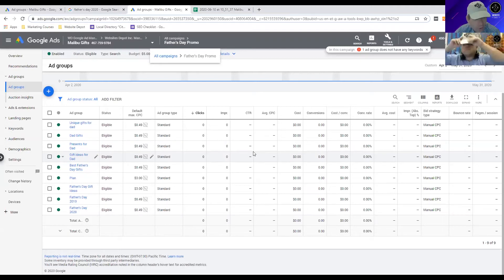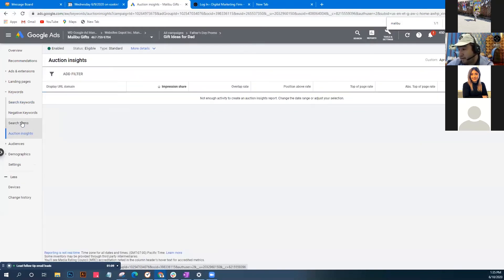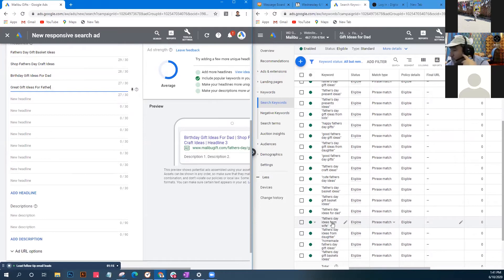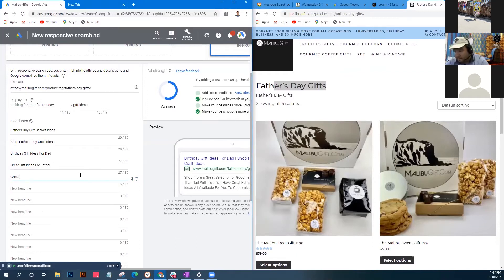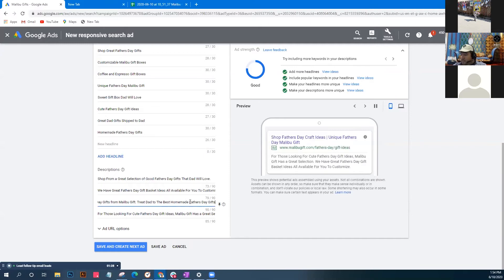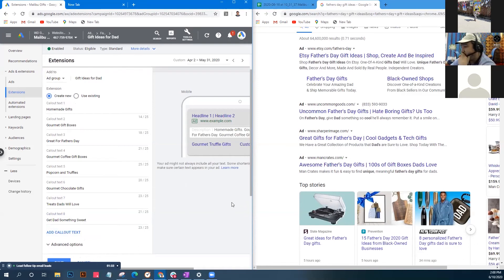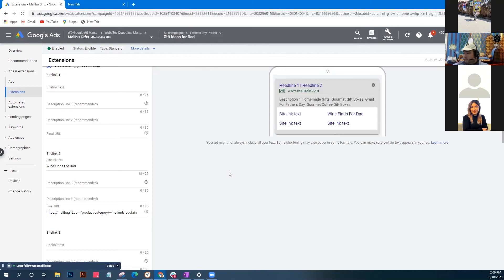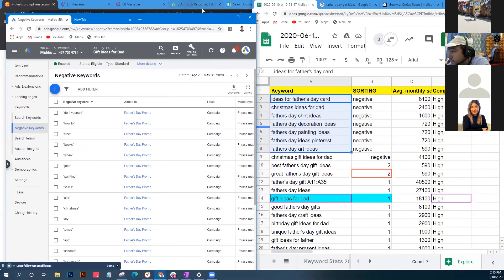Google Ads Part 2 | How to Set Up a Quick, Yet Professional Google Ad Campaign | SEO Academy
How to Set Up a Quick, Yet Professional Google Ad Campaign | SEO Academy |  Part II

In part 2 of this tutorial, SEO Academy will walk you through setting up your own Google Ad Campaign. You'll learn how to add keywords to Ad Groups, manage your campaign settings, create new responsive search ads, learn about different Ad Extensions and more.

00:26:16 - Adding Keywords to Your Ad Groups
01:19:24 - Managing Your Campaign Settings
03:51:04 - Ads and Ad Extensions
04:54:08 - Creating a New Responsive Search Ad
06:31:09 - Keywords and the Display URL
07:25:18 - Creating Headlines with Keywords
10:49:16 - Using Keywords in Google Ads Descriptions
15:01:03 - Matching Keywords to Site Content
19:01:09 - Using Keywords to Strengthen Ad Performance
22:55:17 - Creating a New Ad Extension
23:38:10 - What are Callout Extensions?
30:06:02 - Adding Callout Extensions to Your Ad Group
30:48:01 - Adding Sitelink Extensions
33:28:23 - Structured Snippet and Other Google Ad Extensions
33:59:08 - What are Negative Keywords?

SEO Academy will teach you the basic and advanced SEO techniques to help you master how you perform search engine optimization, and give you the most updated information about SEO to help your site rank today. By signing up for our courses, you’ll get an in-depth understanding of SEO’s fundamentals and strategies that can truly rank your site. But we don’t only teach SEO. We’ll also help you understand and carry out social media marketing that works.